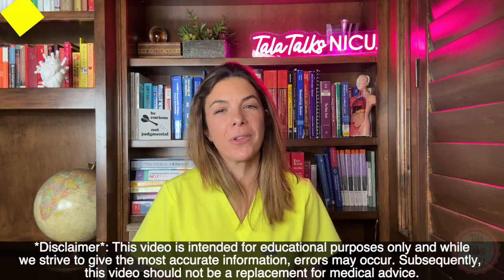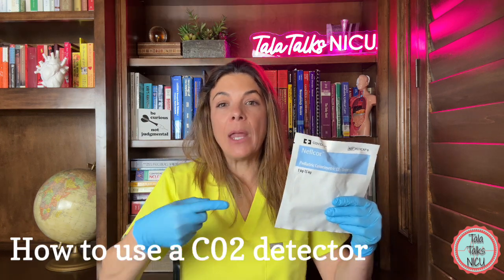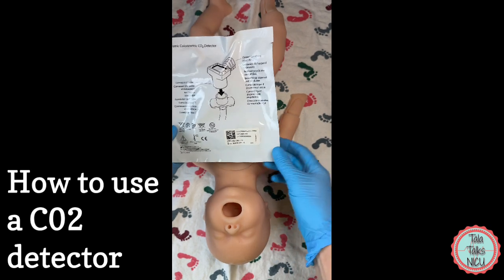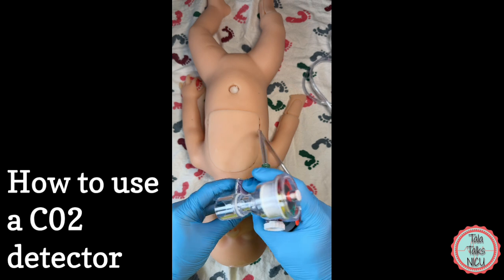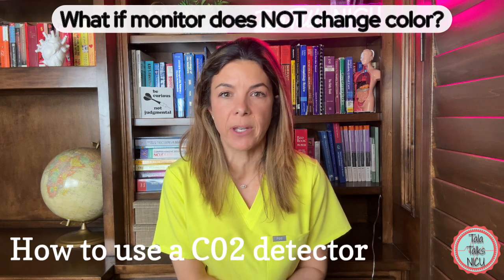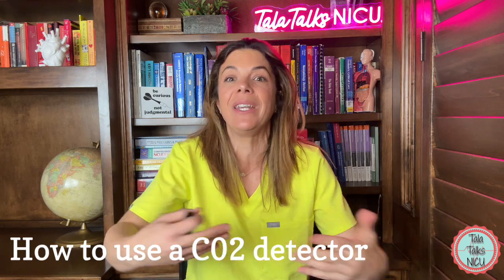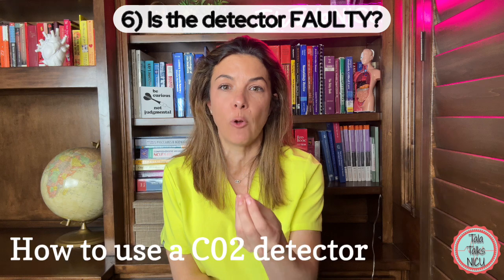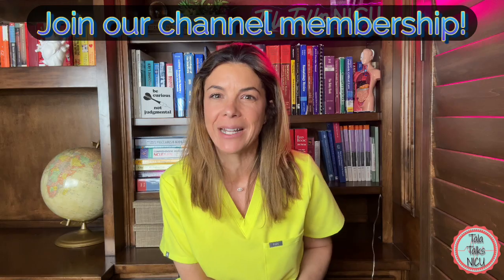Doctor explains: When & HOW to use the detector!!!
Intubated? ETT blocked? Carbon Dioxide detectors are great little tools to confirm intubation, effective ventilation and perfusion. this video covers HOW to use them (including with mask ventilation), and when they give FALSE NEGATIVES as well as FALSE POSITIVES!
Do you want extra Tala Talks education? A neonatal tip a week? Access to LIVE videos? Behind the scene members-only videos? Worksheets of the videos? Do you want to decide which videos we should be publishing next? If so- join our new (low-priced!) membership community!

References:
Pedi-cap color change precedes a significant increase in heart rate during neonatal resuscitation Doug Blank, Wade Rich, Tina Leone, Donna Garey, Neil Finer Resuscitation Volume 85 Issue 11 Pages 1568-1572 (November 2014) DOI: 10.1016/j.resuscitation.2014.08.027